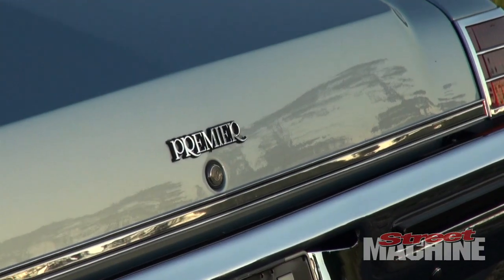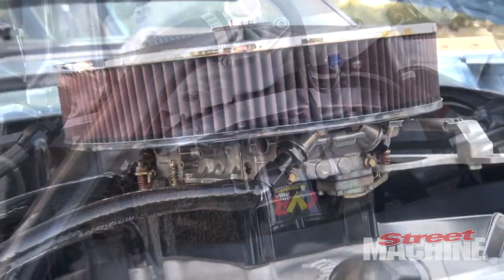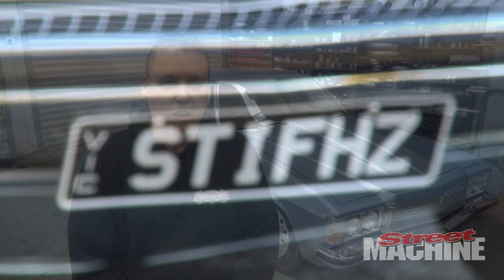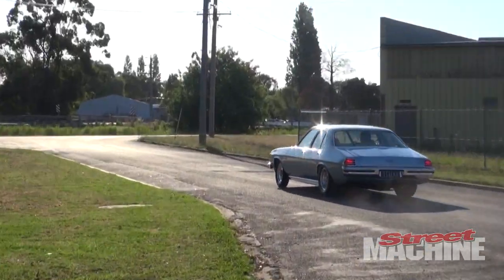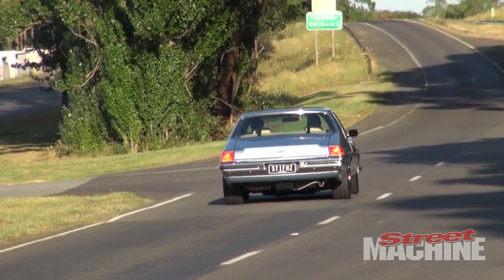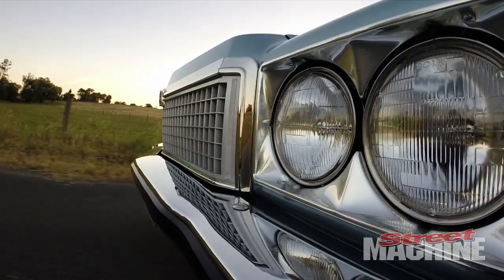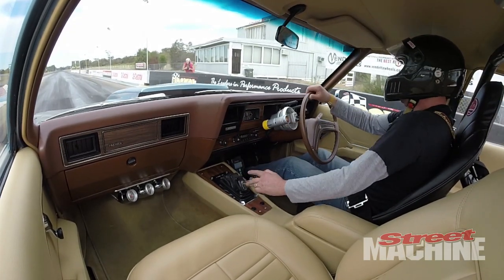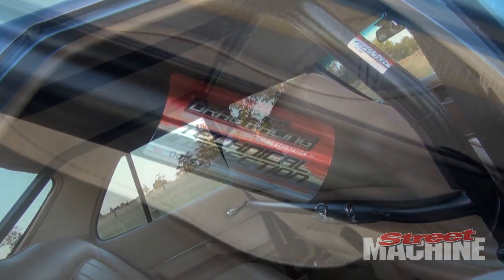Steve McGregor's 10-second HZ Premier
Growing up in the 70s and 80s most people's parents would have had a Kingswood or a Falcon. If they had a bit extra cash then they would have had a Fairmont or a Premier like Steve McGregor's. Well maybe not exactly like Steve's - it runs 10s on the quarter.